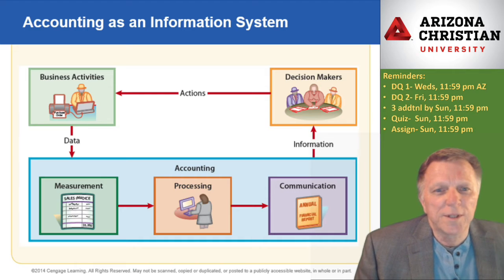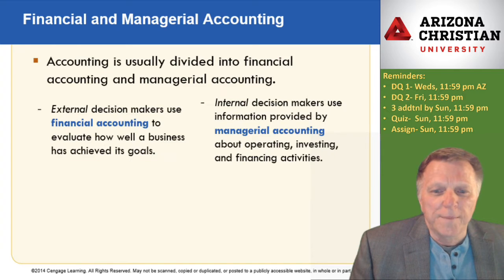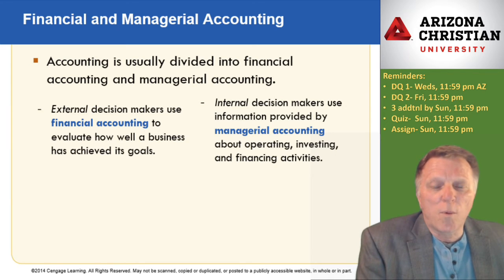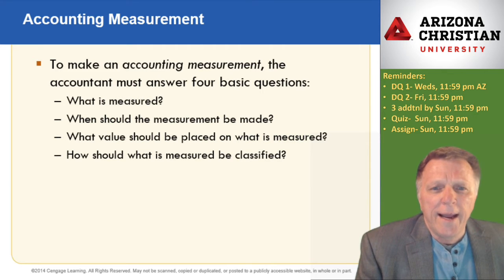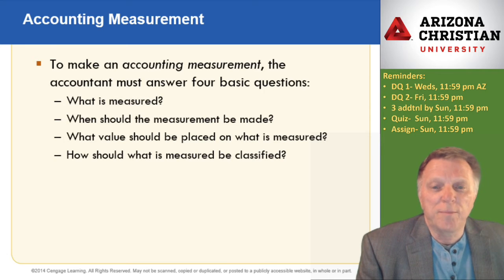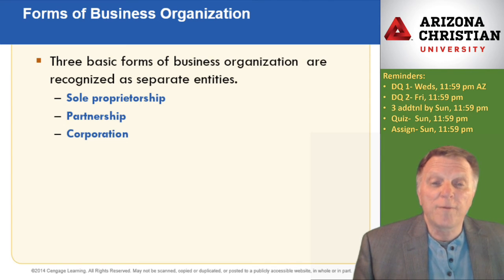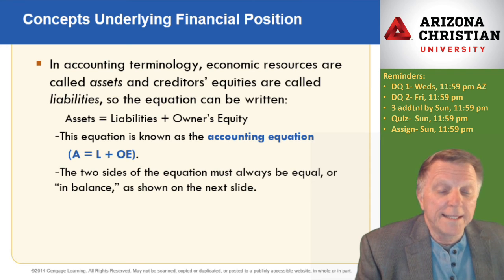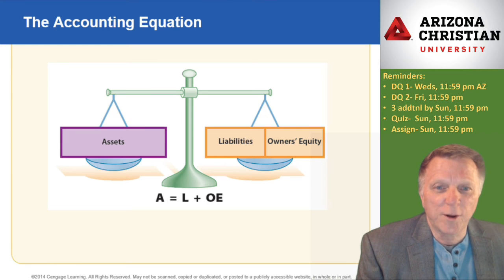acu acc221 week 1 overview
acu